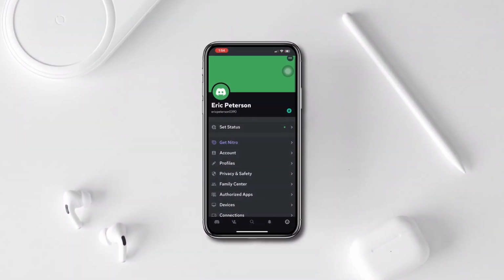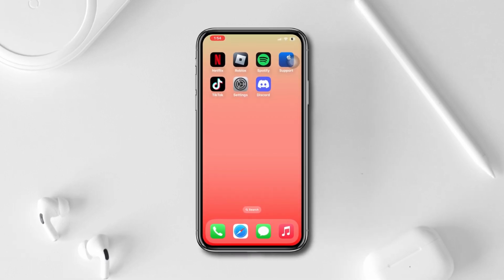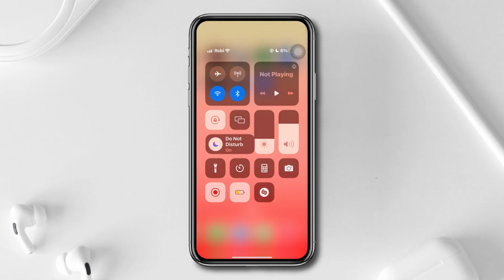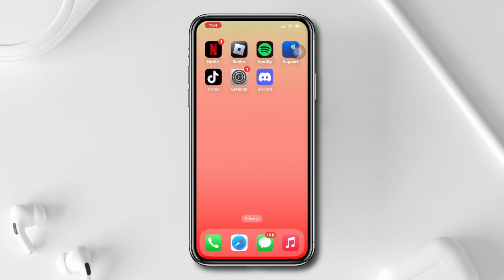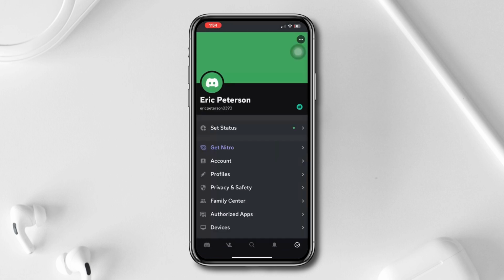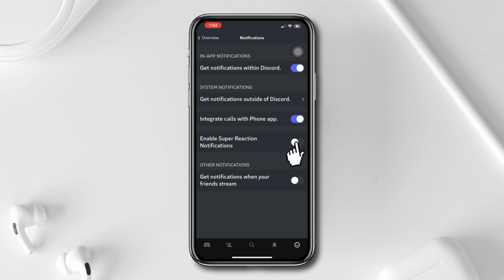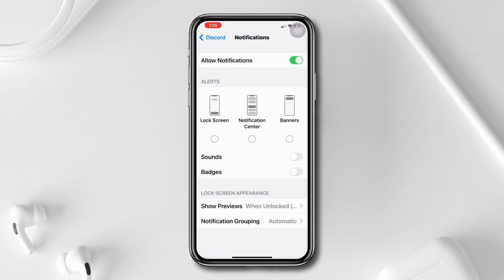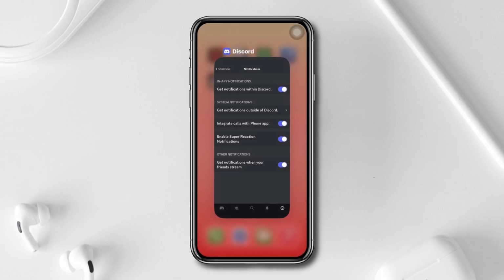How to Fix Discord Notification Not Working on iPhone | Not getting Discord notifications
Are you facing Discord Notification Not Working issue on your iPhone? If you're not getting Discord notifications and facing the Discord Notification problem you're not alone. Many users facing problems with notifications not showing up as expected.

Fortunately, we're here to help you troubleshoot and solve the issue of Discord notifications not working. You will be able to solve the Discord notification problem and get to know how to fix the Discord notification not working problem after watching this Discord tutorial.